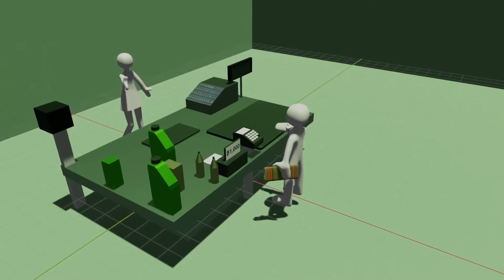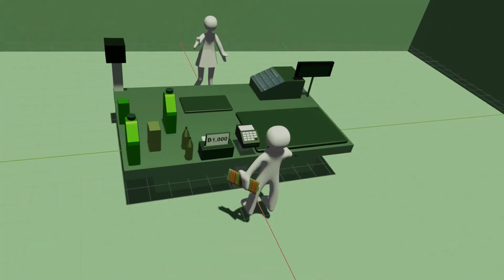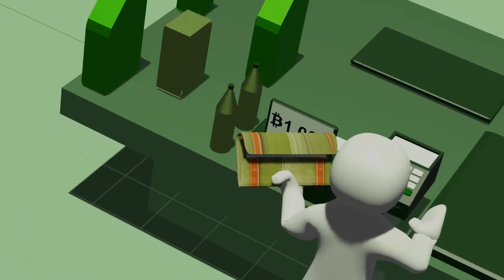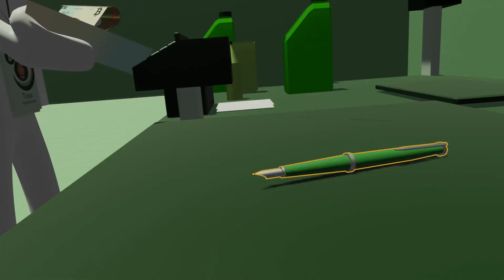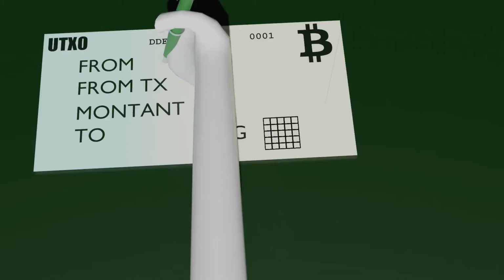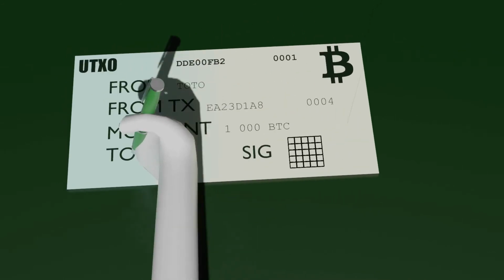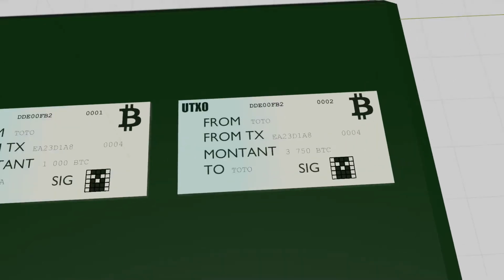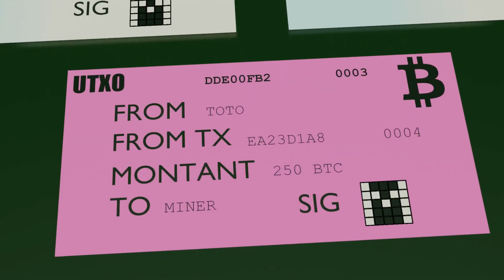How Bitcoin Works (3D Illustrated)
The NEBUCOIN Academy is proud to present to you this tutorial on How Bitcoin Works behind the scene.

Do you want us to make your own 3D video presentation?